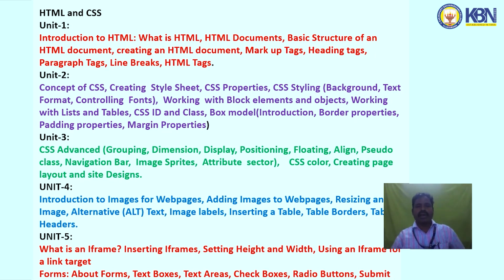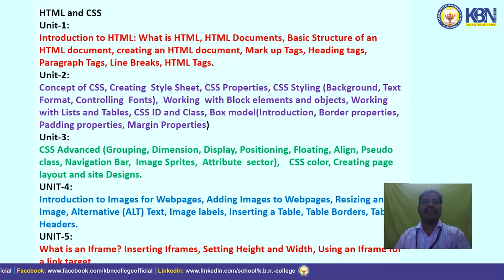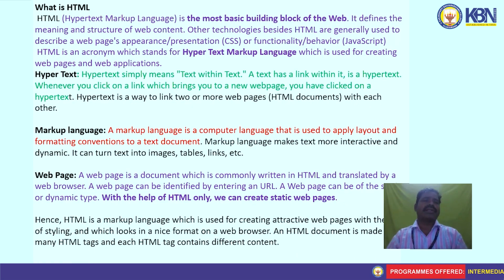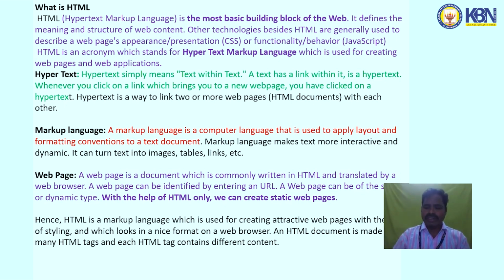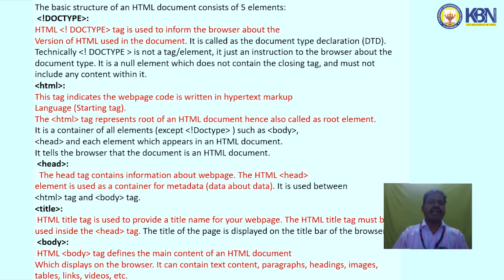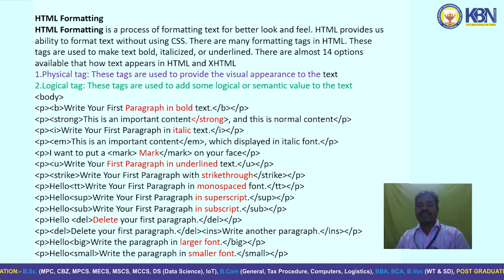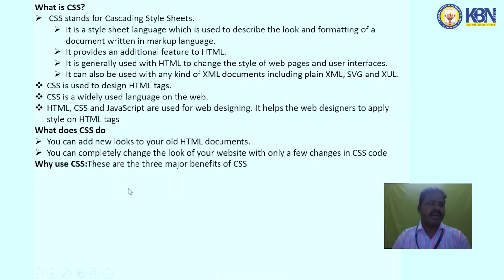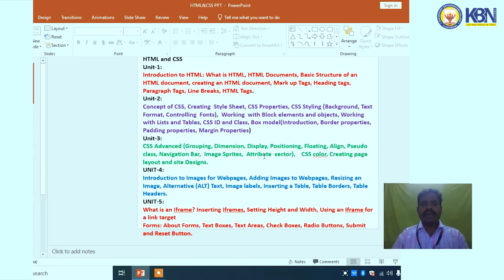HTML & CSS by Santhi Babu, Dept. of Computers & Science, K.B.N. College, Vijayawada-1